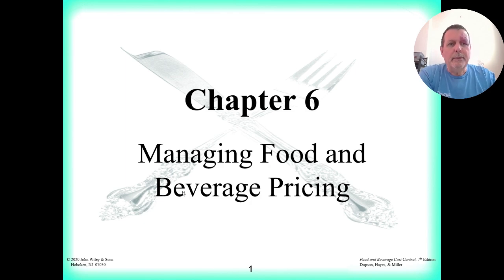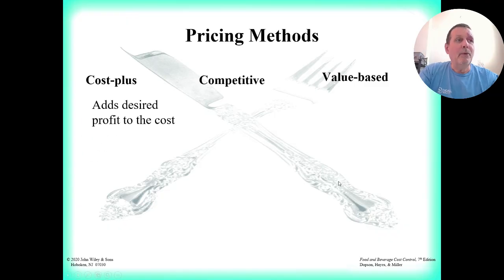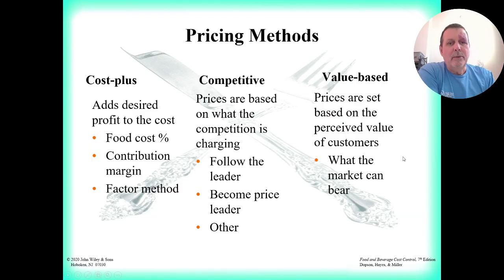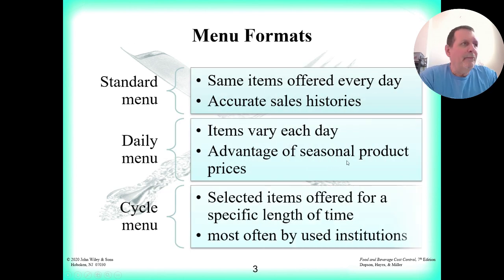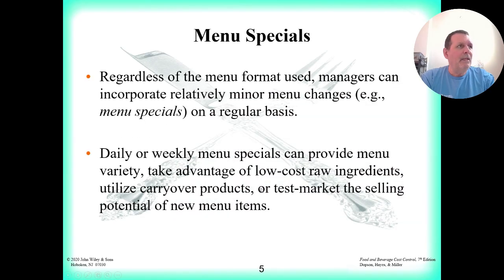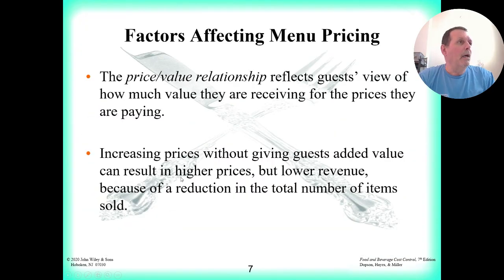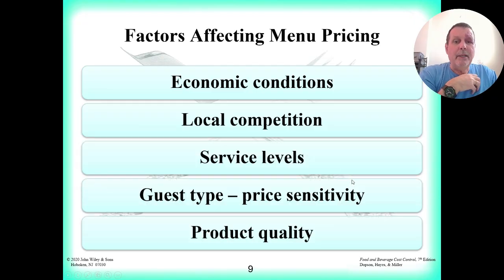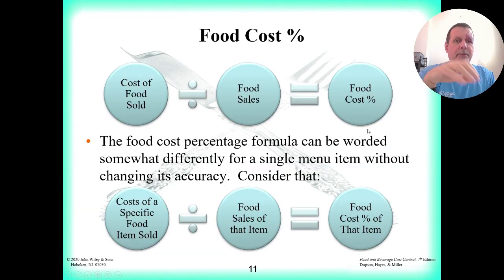Menu Pricing Part One HRM 220 (I01) 2026SP